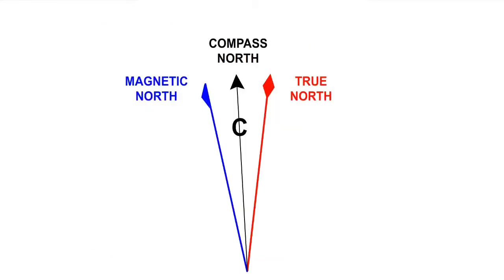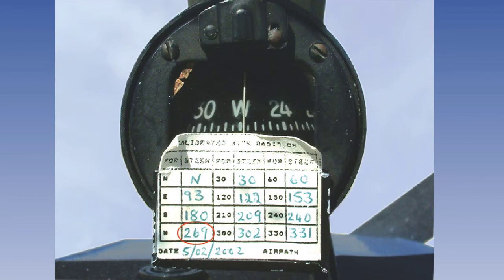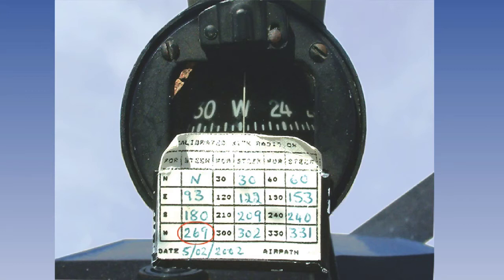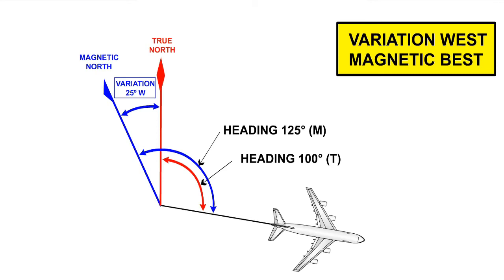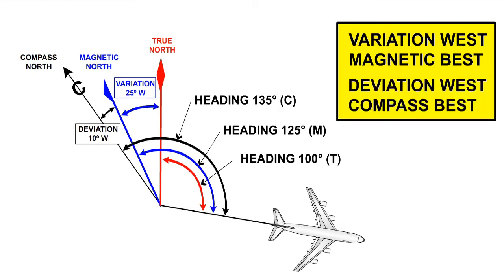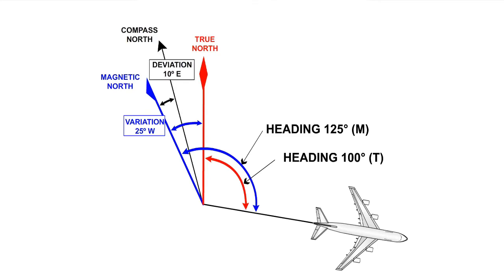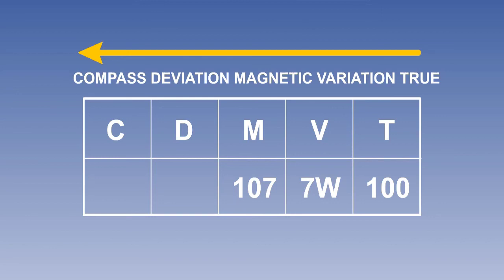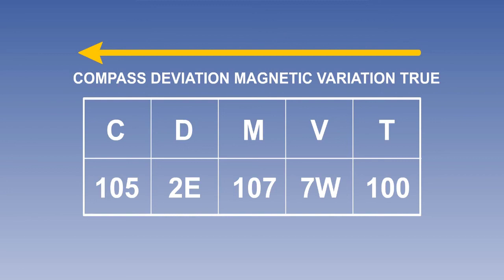Deviations Of Megnetism And Compasses | Earth Megnetism And Compasses | Lecture 18